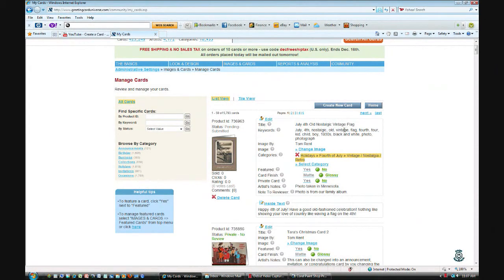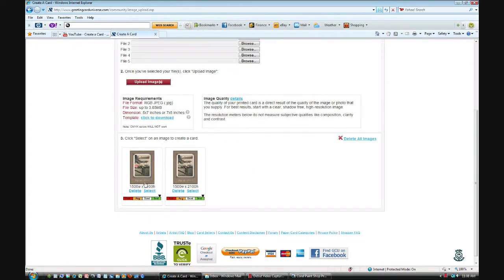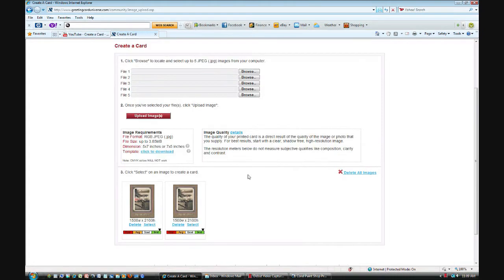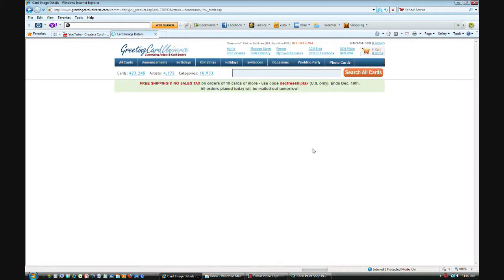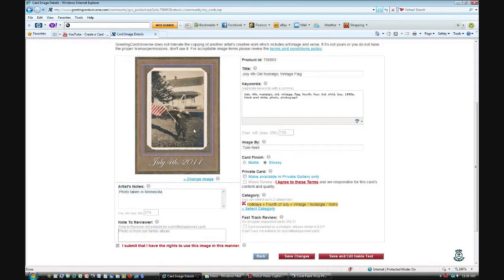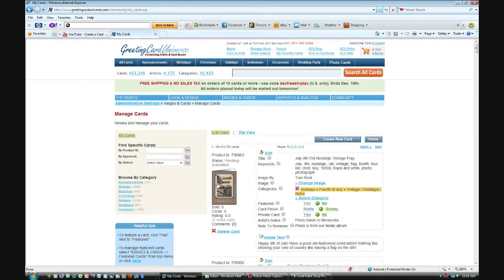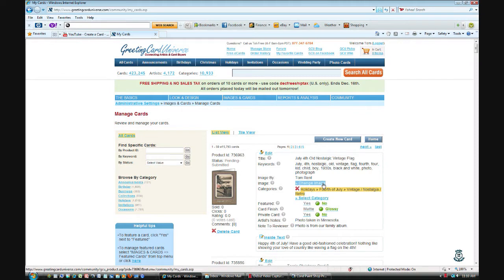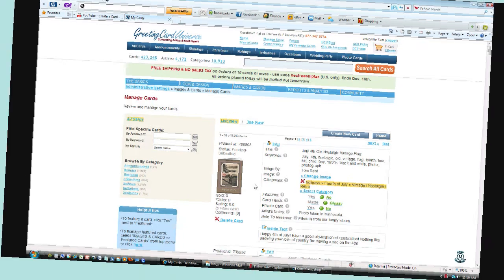Change Image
This is a Basic level tutorial on the GCU "Change Image" steps.

Featured Artist is Rhea Eason and her store "Sun at Night Studios:"